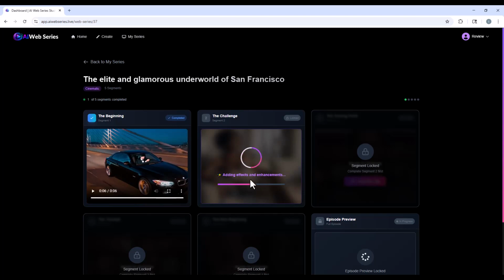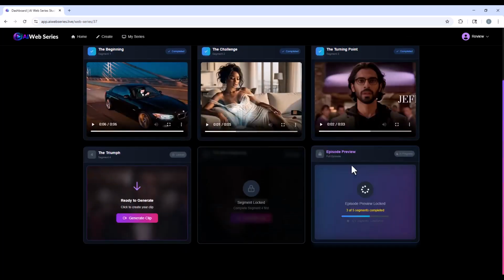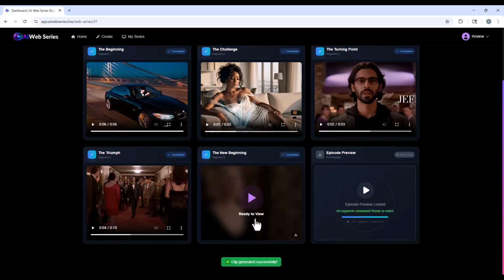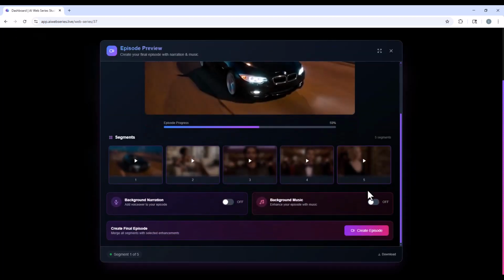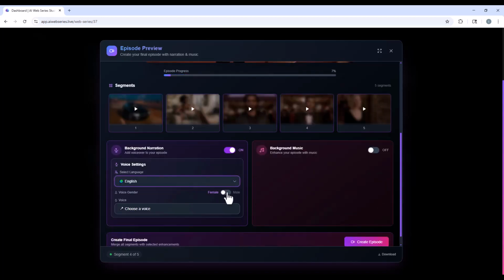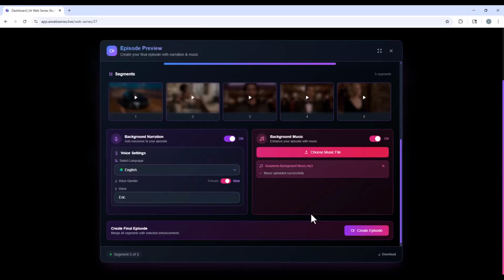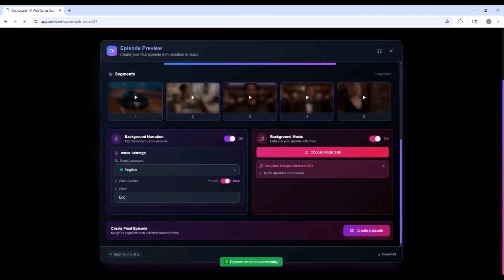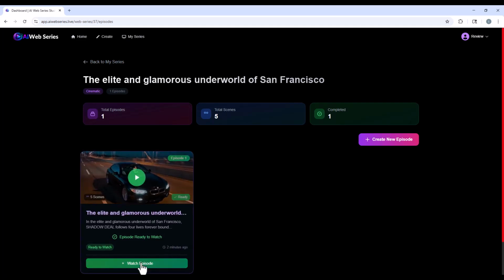AI Web Series Review - Worth It or Waste? (Tutorial) | This AI tool claims it can create web series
This AI tool claims it can create web series and generate income… but does it actually work?

In this video, I tested AI Web Series step by step to see if it’s legit or just hype.

You’ll see the real process, honest results, pros & cons, and whether beginners can actually make money with it.

What you’ll learn:
What AI Web Series is
How it works (full walkthrough)
My real test results

Is it worth it for beginners?

earn money online ai
faceless youtube ai
ai video creation
passive income ai